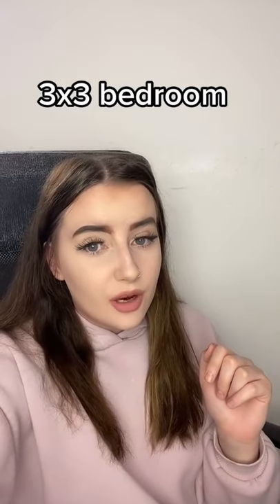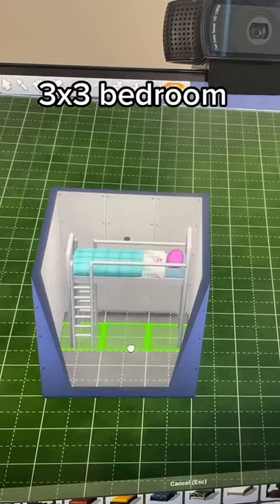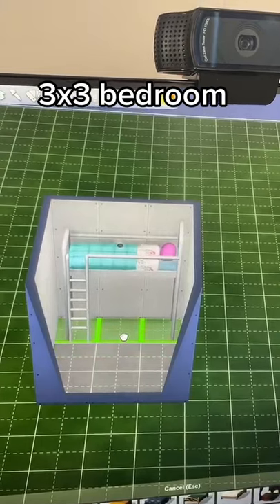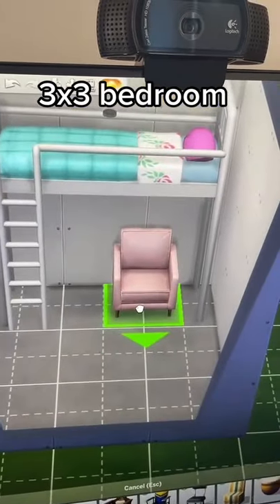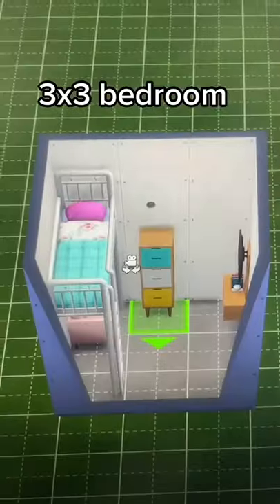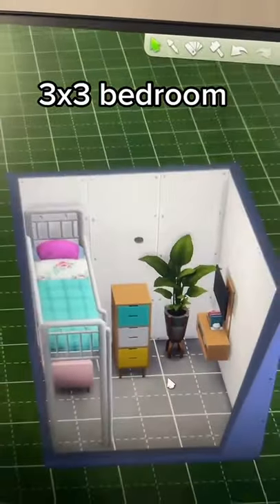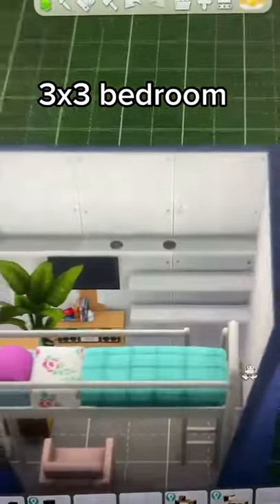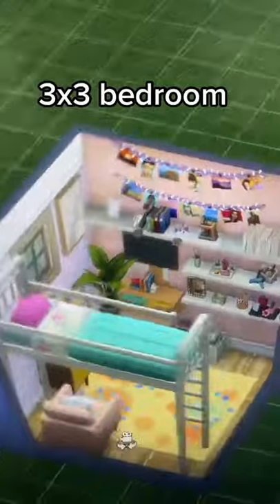3x3 bedroom design | The sims 4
3x3 bedroom design | The sims 4
This design uses bunkbeds from the sims 4 bunkbed update!

nicolee.252